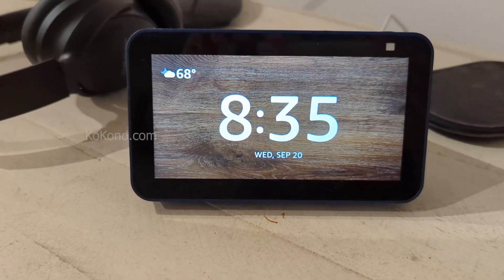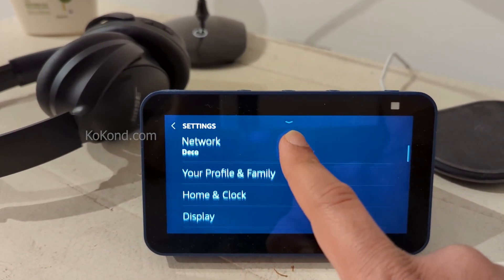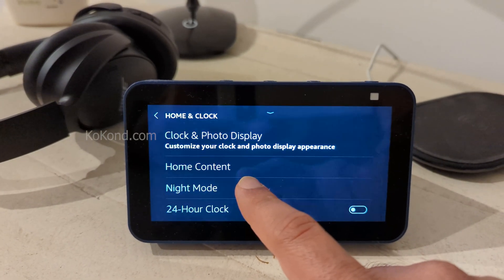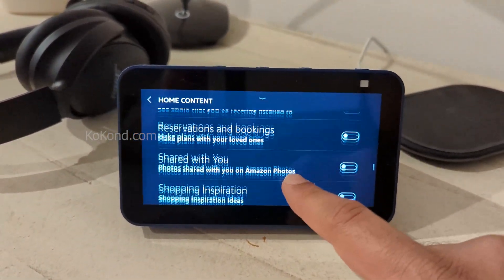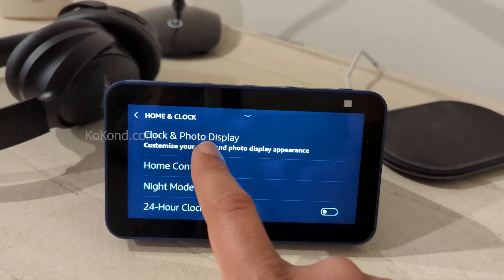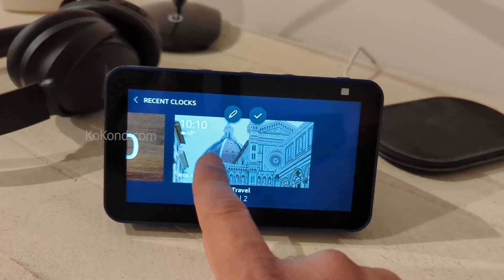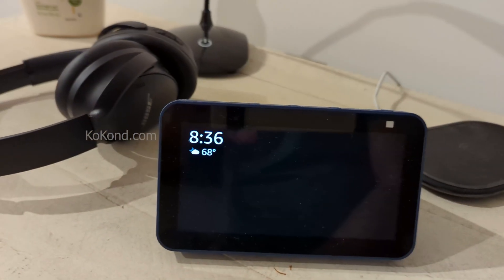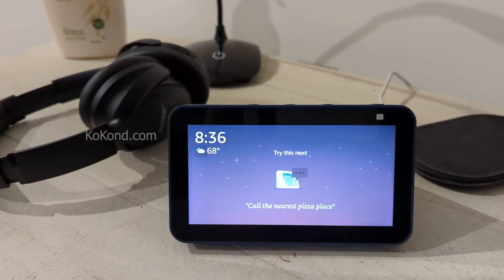How to Stop Ads on Echo Show 5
To stop ads on echo show

Swipe down
Click on settings
Select Home & Clock
Select Home Content
Disable all the options as shown on the screen
Click on Back
Select Clock and Display
Select Recent Clocks
Now Select Any of the clocks
Now, you will have a plain screen without any ads.